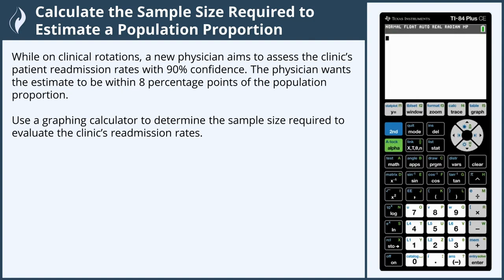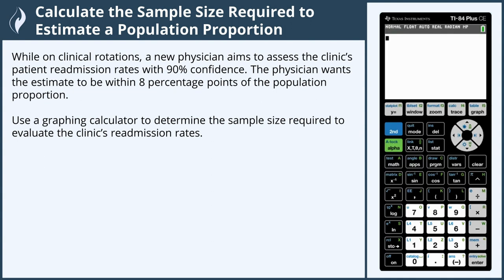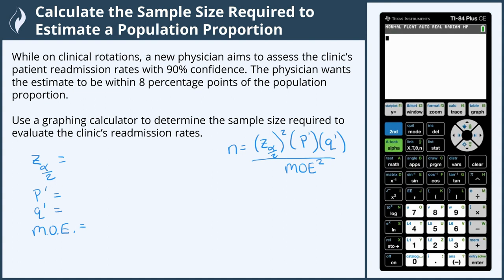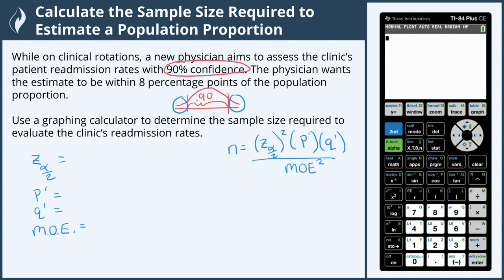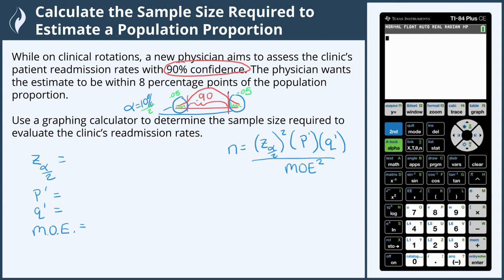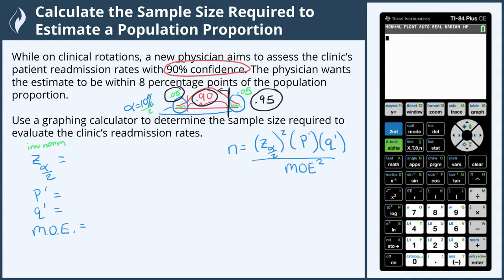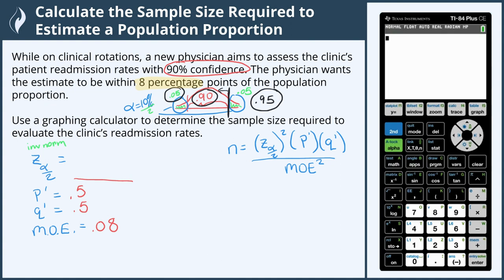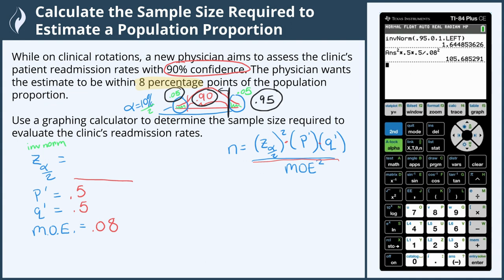Calculate the Sample Size Required to Estimate a Population Proportion - 2